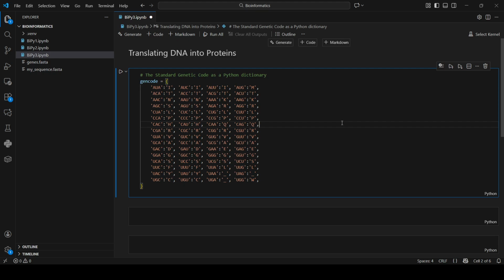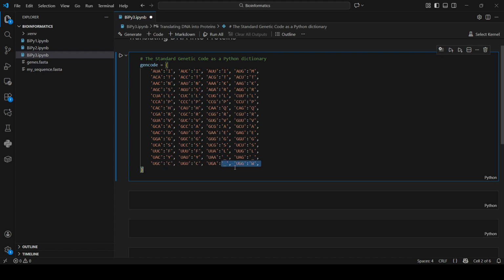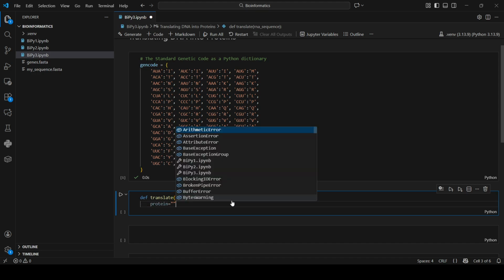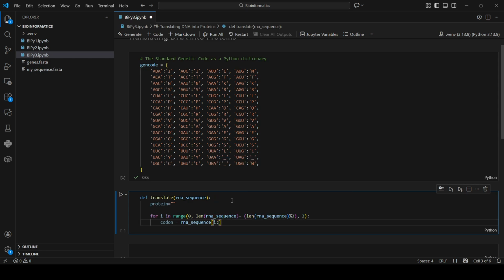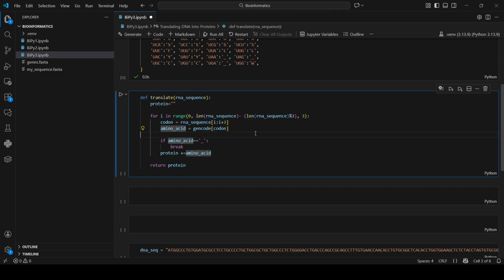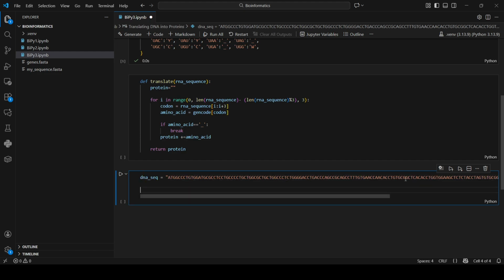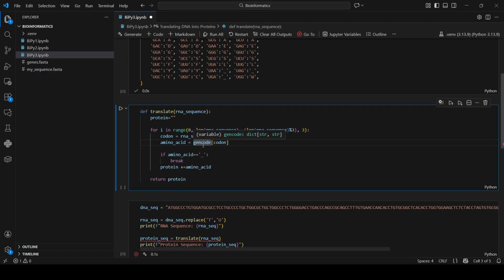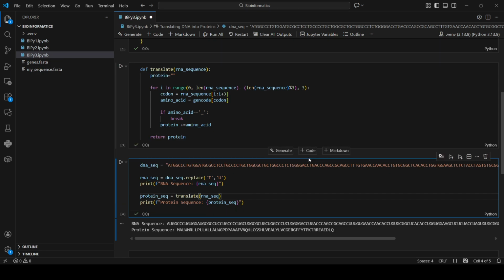5. Bioinformatics with Python: Translating DNA into Proteins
We've journeyed from DNA to RNA, and now it's time for the final, incredible step: translation! In this video, you'll learn how the genetic code is used to convert an RNA sequence into a protein. We'll build a Python function that simulates this fundamental process, turning a string of nucleotides into a sequence of amino acids.